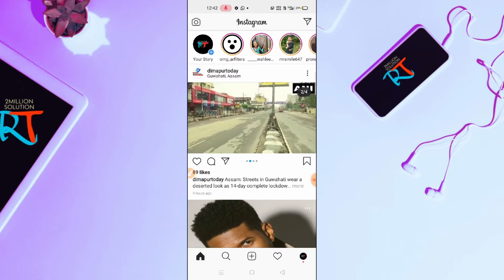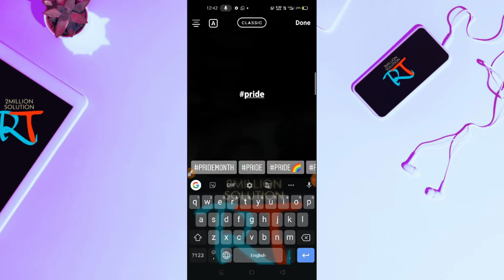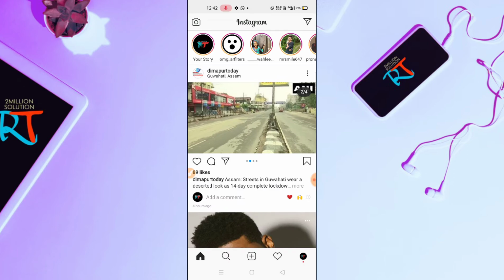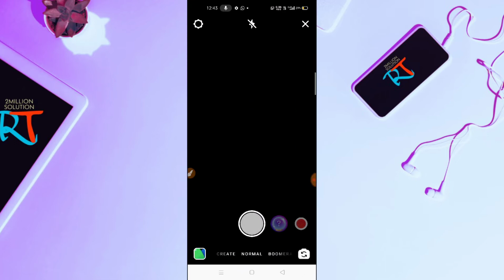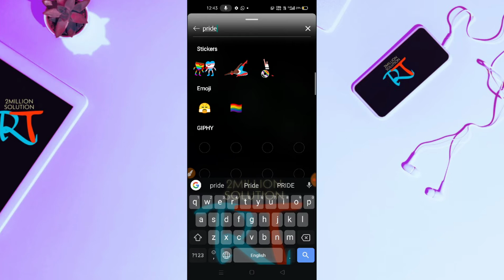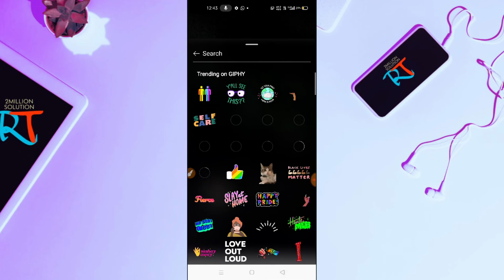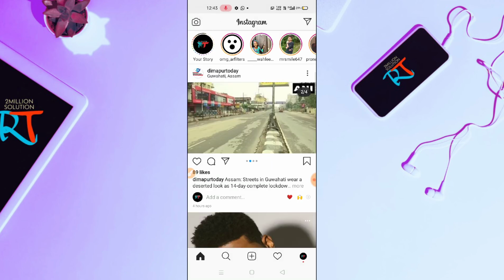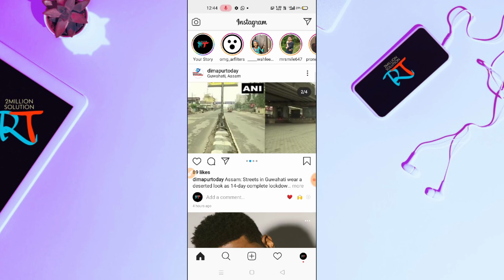Rainbow Ring Instagram Story Not Working Problem Solved || How to fix Rainbow Ring Instagram story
today in this video I am going to show you how to fix ram boring Instagram story not available problem will be solved with green as second rainbow Ring Instagram story not working problem solve